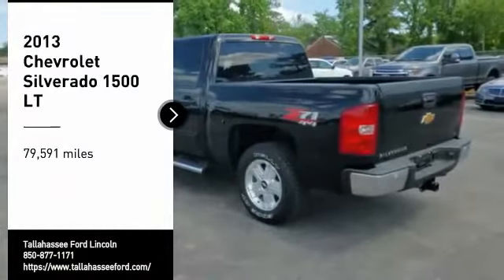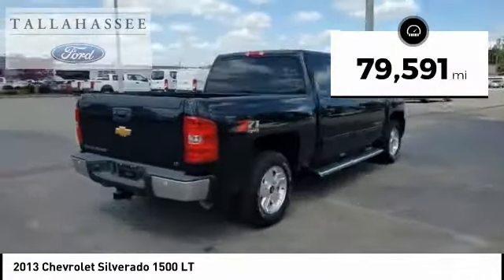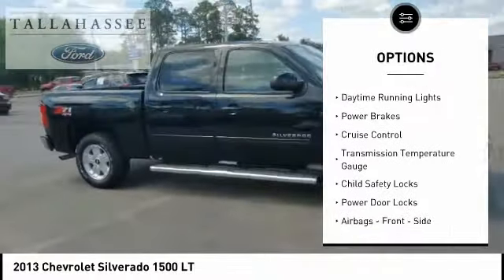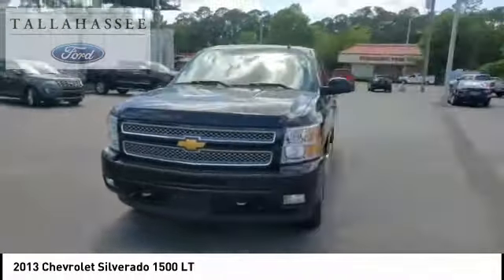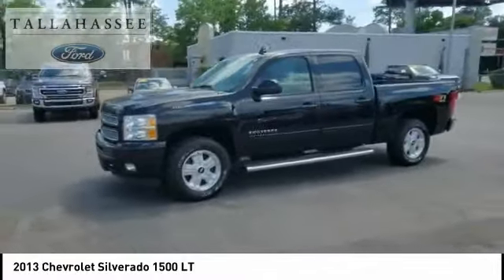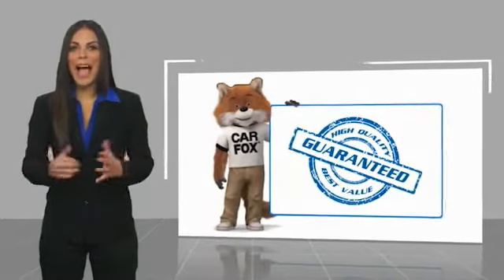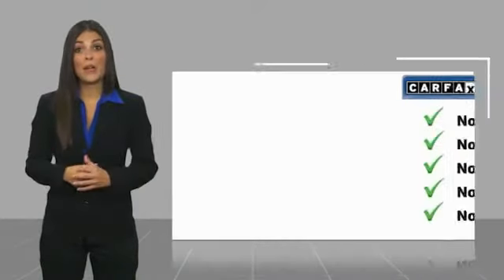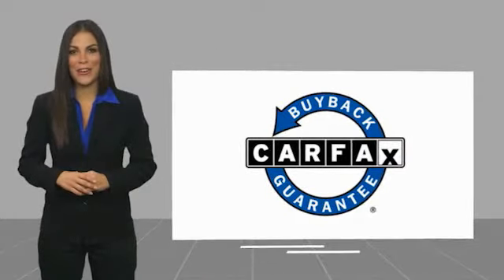2013 Chevrolet Silverado 1500 P267296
2013 Chevrolet Silverado 1500 LT

243 N. Magnolia Drive

Recent Arrival! Priced below KBB Fair Purchase Price!  6-Speed Automatic Electronic with Overdrive, 4WD, Light Titanium/Dark Titanium w/Custom Perforated Leather-Appointed Seat Trim.  Odometer is 67090 miles below market average!   Reviews:   * If you like variety in your full-size pickup, the Chevy 2013 Silverado is a virtual quick-change artist. Numerous bed lengths, body configurations, axles and cabs are available from the Silverado options list, as are many interior upgrades and E85-compatible engines. Source: KBB.com   * Smooth and quiet ride; comfortable seats; powerful V8 options. Source: Edmunds 2013 Chevrolet Silverado 1500 Blue Ray Metallic LT Vortec 5.3L V8 SFI VVT Flex Fuel 6-Speed Automatic Electronic with Overdrive